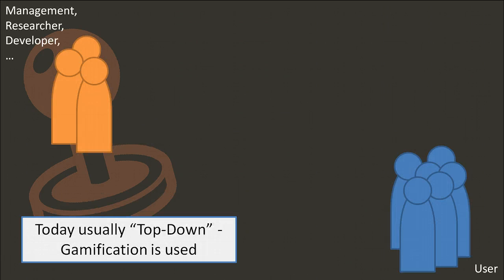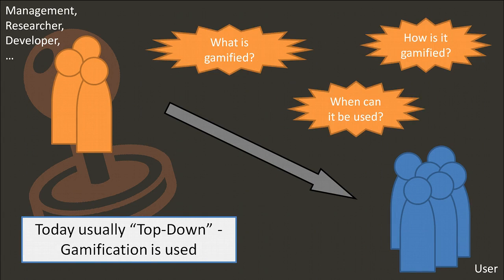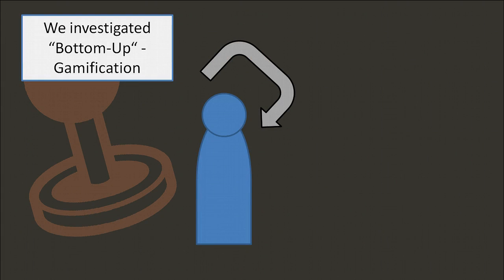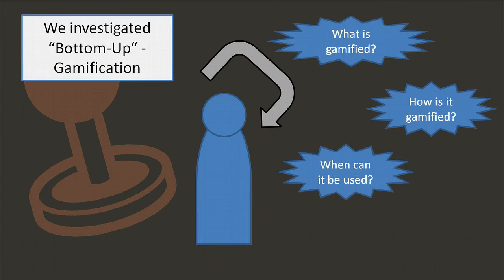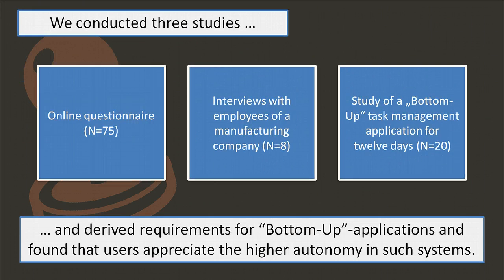"Don't Whip Me With Your Games" - Investigating "Bottom-Up" Gamification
Pascal Lessel, Maximilian Altmeyer, Marc Müller, Christian Wolff, Antonio Krüger

Abstract:
In this paper we investigate "bottom-up" gamification, i.e. providing users with the option to gamify an experience on their own. To this end, we review commonly used gamification elements in terms of their suitability for such an approach and present the results of an online questionnaire (N=75) complemented by semi-structured interviews with employees of a manufacturing company (N=8). In a twelve-day-long study (N=20) we investigated the usefulness of a task managing app implementing a "bottom-up" gamification concept. With these studies, we derived requirements "bottom-up" applications should fulfill. The study results reveal that people want to use such an approach and are open to the creation of their own gamified experience, thus suggesting that "bottom-up" can be an alternative to "top-down" gamification often used today.